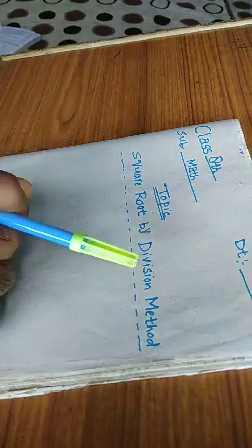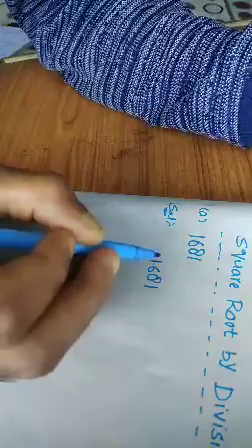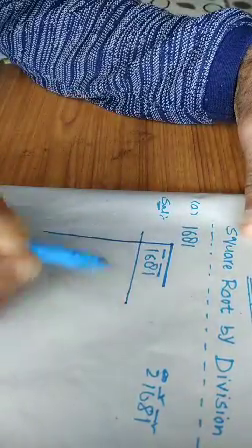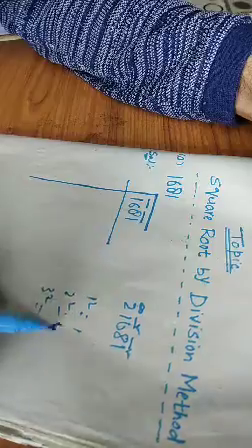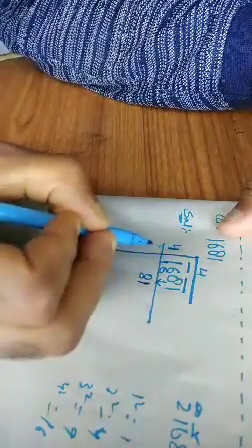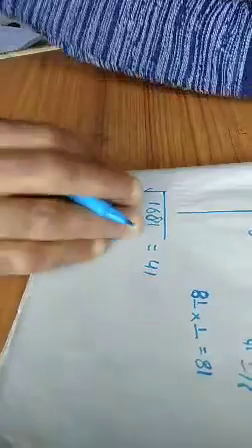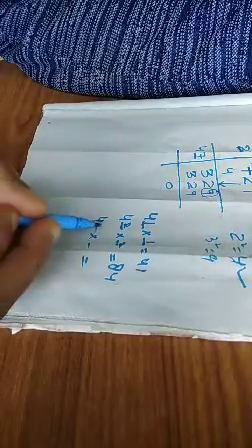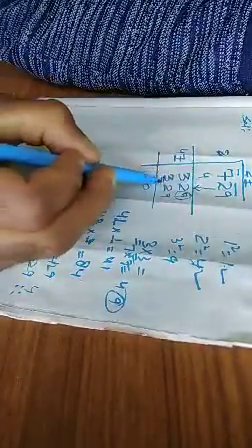Offline Class (8th),, Sub:Math,, Topic :Square root by Division method (Ex. 6.4),,Naseer Ahmad lone,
Ups Udipora patti,, Naseer Ahmad lone